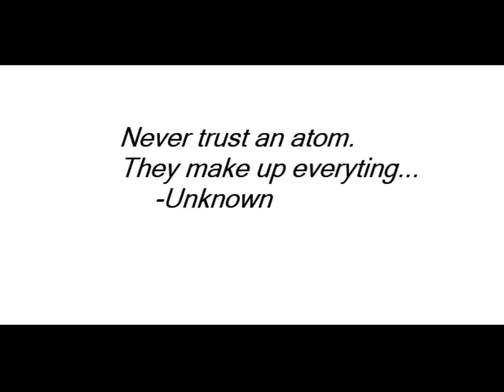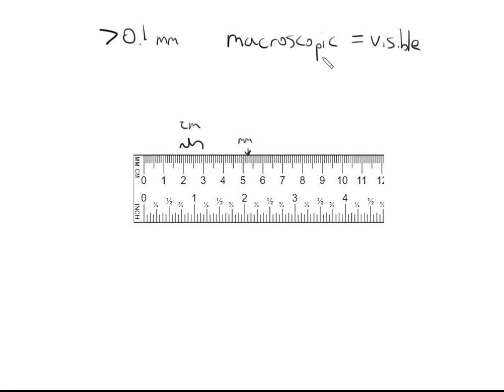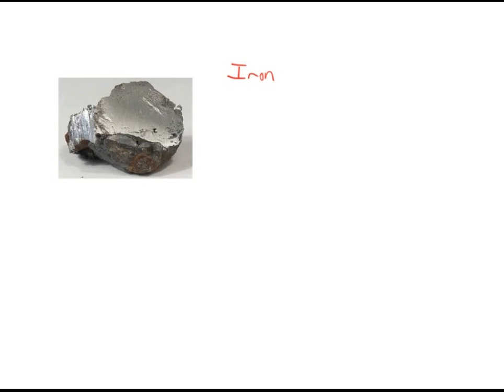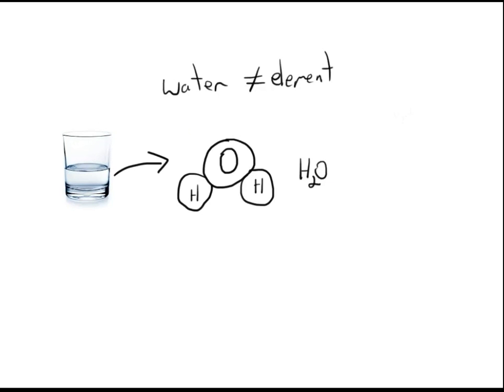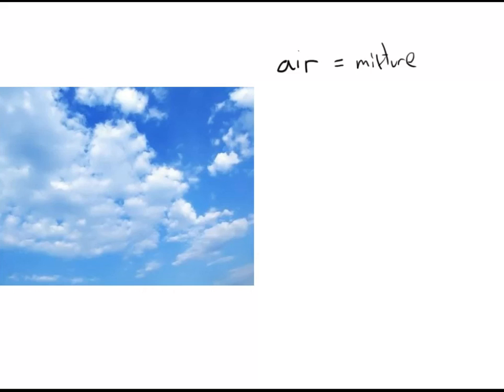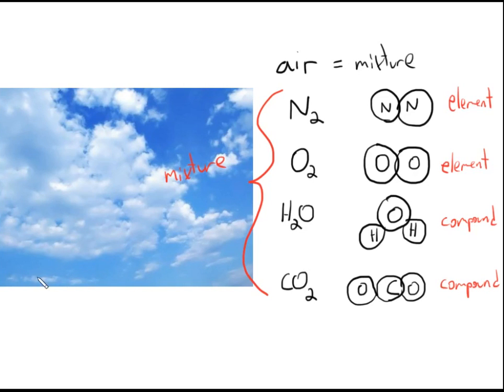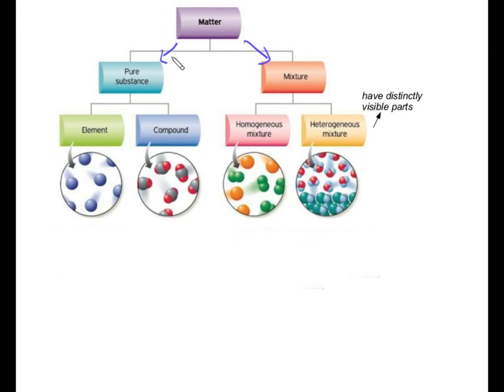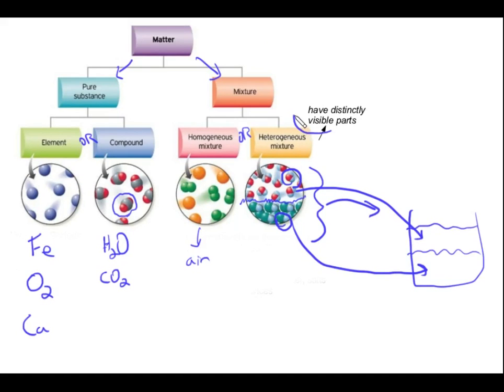Intro to Matter (elements, compounds, mixtures)